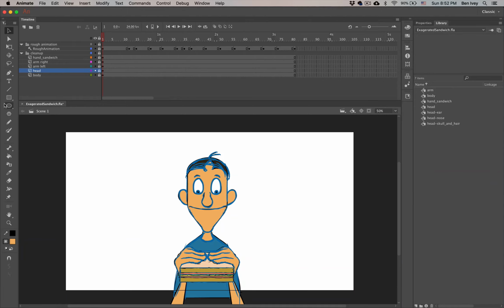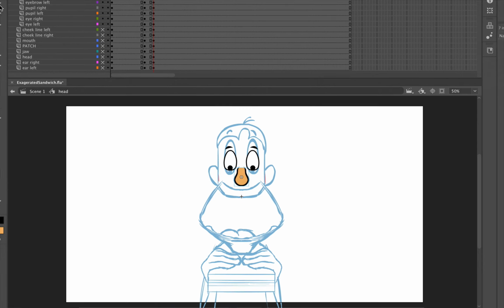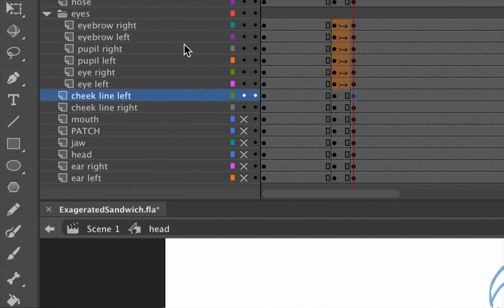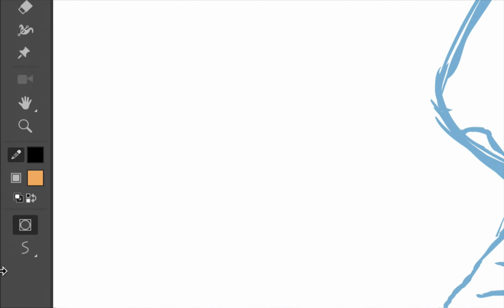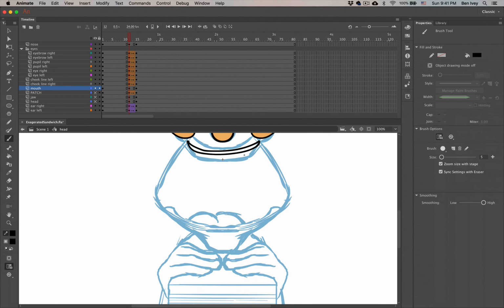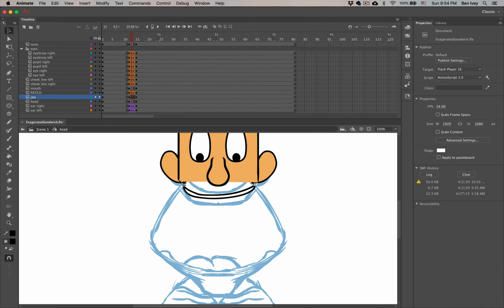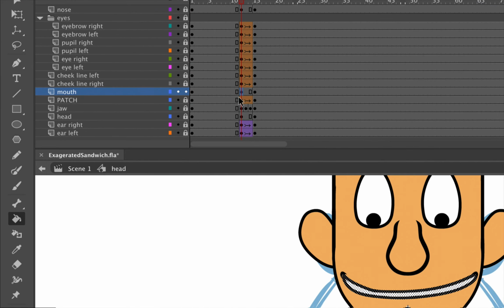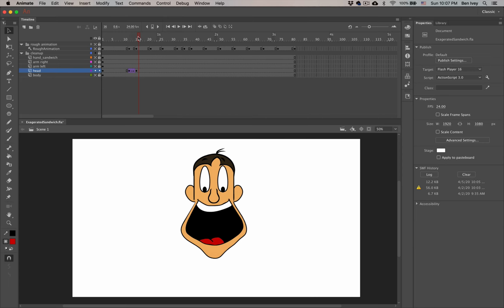ART 209 Exaggerated Sandwich Exercise 1A